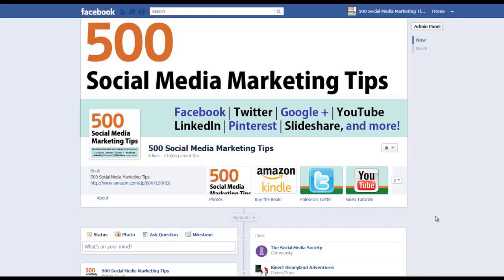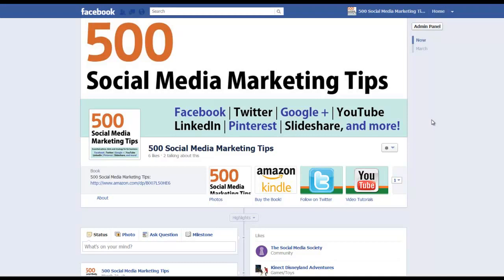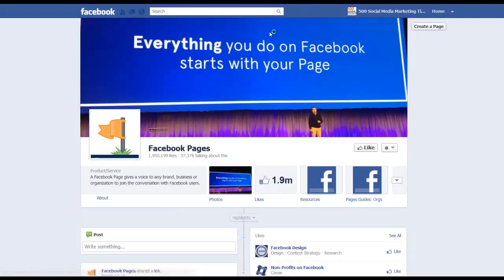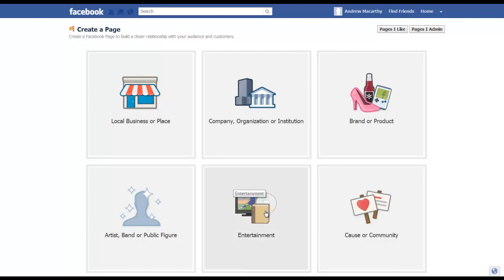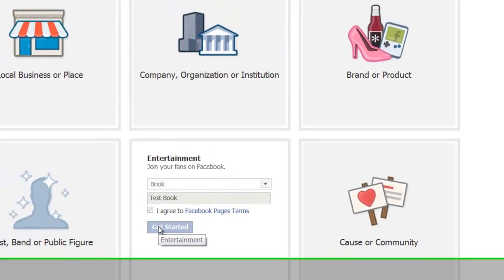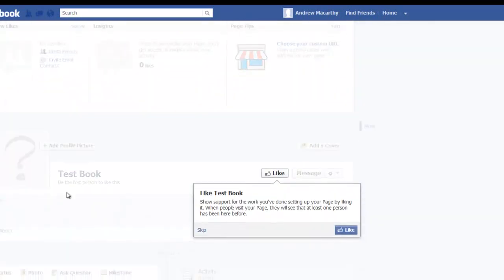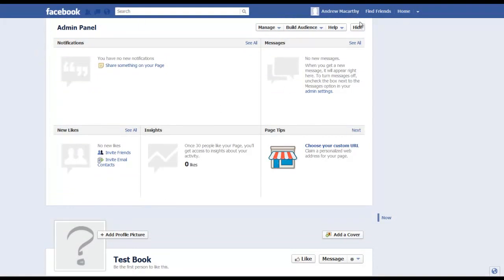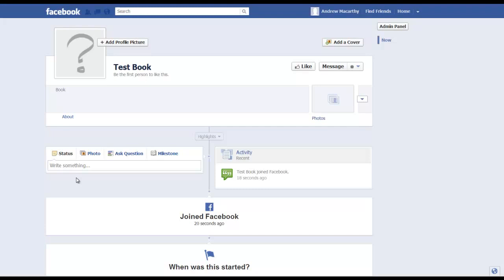How to Create A Facebook Page (Product, Business, Charity, etc.)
How to Delete A Facebook Page | Fan Page, Brand Page, etc.